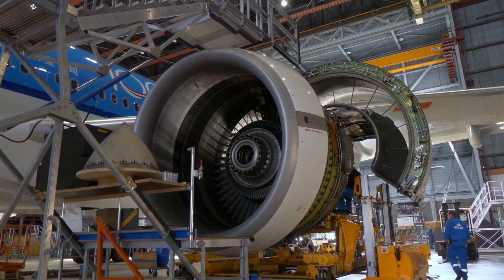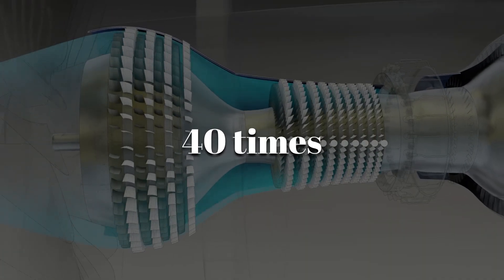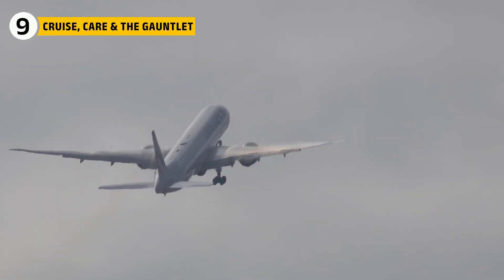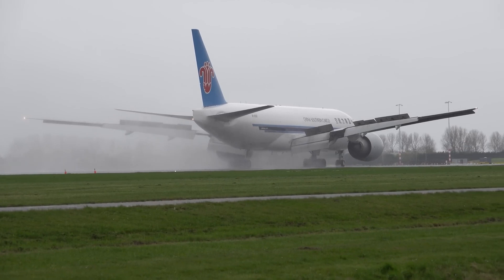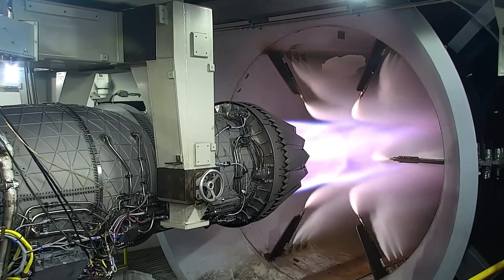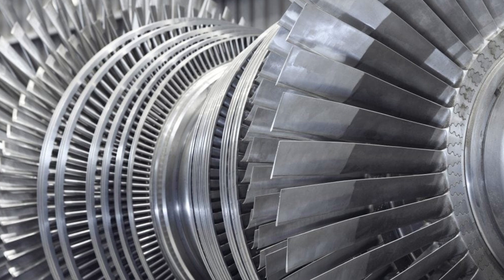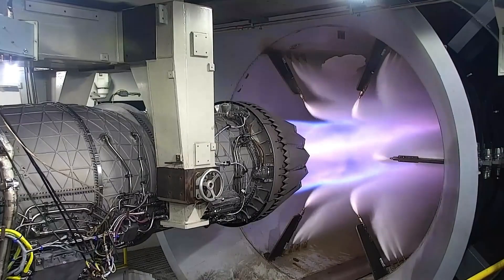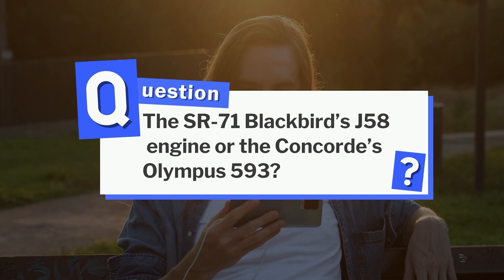How the World’s STRONGEST Engine Powers The Boeing 777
A ring of carbon‑fiber blades wider than a city bus whispers, and a Boeing 777 rises like it’s nothing. This is the GE90‑115B: Fire under control, metal under stress, and power under watch.
00:00     Intro
00:14 THE TWINJET CHALLENGE
00:53     TURBOFAN IN TWO ACTS
01:43     CARBON‑FIBER MUSCLE UP FRONT
02:20     PRESSURE BUILDERS
02:51     TAMING THE FLAME
03:22     HARVESTING HEAT FOR WORK
03:54     The Digital Brain
04:27     LIGHT‑UP & LAUNCH
05:04     CRUISE, CARE & THE GAUNTLET
06:30     POWER, SHUTDOWN & WHAT’S NEXT
07:48     Origin Story
08:31     Engine of Fastest Fighter Jet